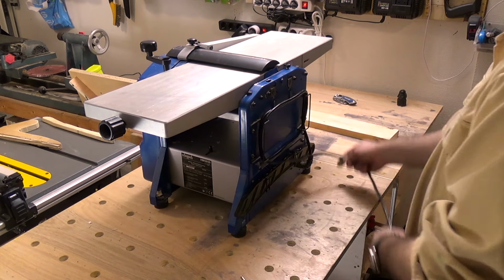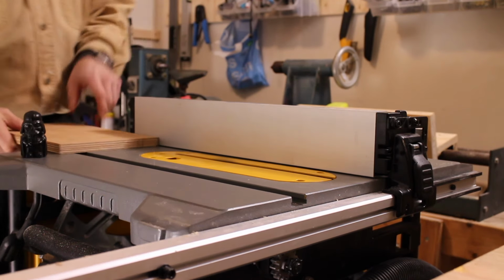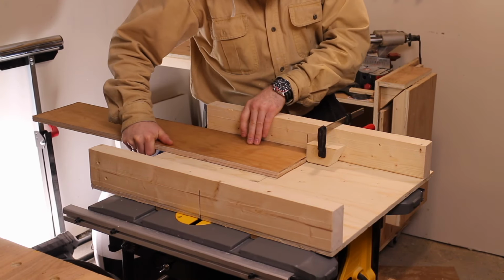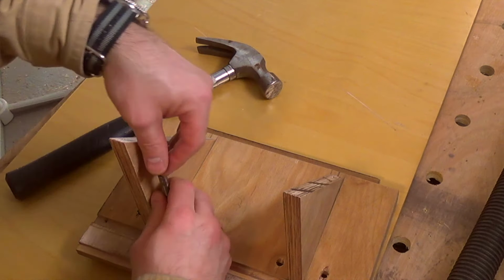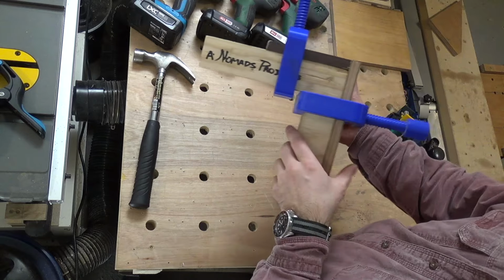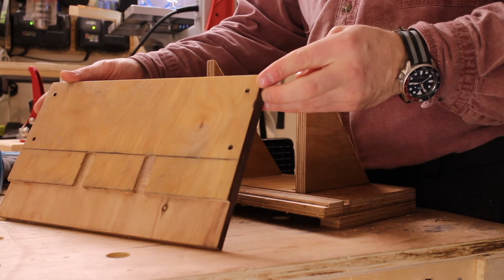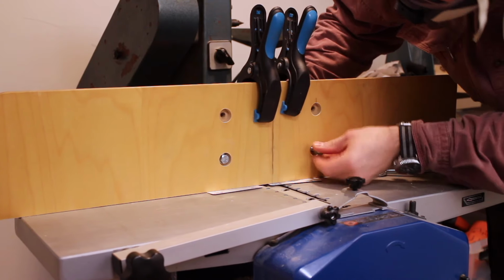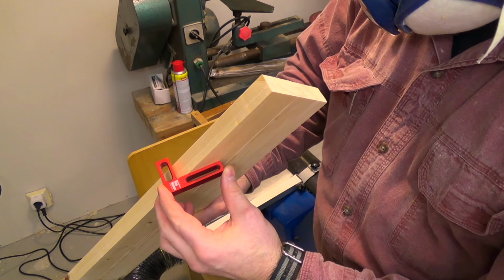Pimping my Planer - DIY Fence - Scheppach HMS 850 [0077]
In this video we make a diyfence for my cheap combomachine planerthicknesser or jointerplaner . The scheppachHMS850 . With this upgrade the planer actually works quite well :D

International (Etsy.com)

Products I use and recommend (these are affialiate links and I get tiny fee if you shop using them:
Dovetail Guide:

3D Printing:
Creality Ender 3 3D printer:

Camera gear:
Feelworld 4k 5.7" HDMI Camera Monitor:

Video Content

00:00 - Intro
00:36 - Project Start
02:02 - Mounting Plate
03:22 - Shelf
05:35 - Shelf Brackets
06:57 - Fence
07:48 - Fence Carriage
08:16 - Rails
11:52 - Slots in the Slider
16:04 - Carriage Assembly
21:02 - Fence Assembly
25:07 - Final Adjustment
26:06 - Final Result